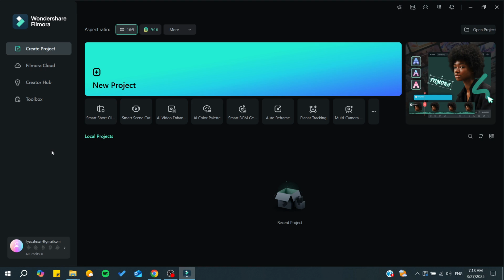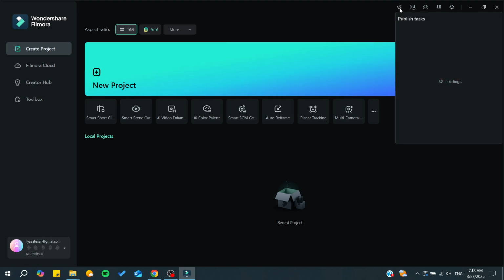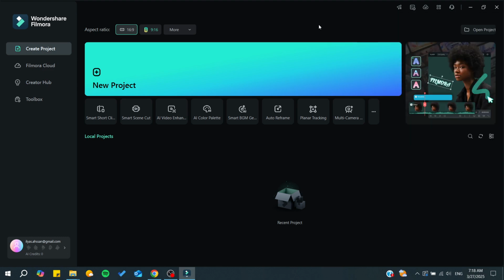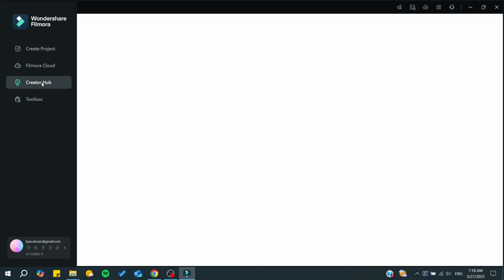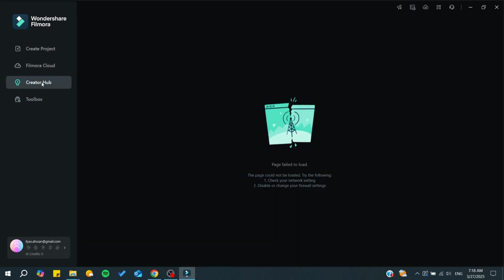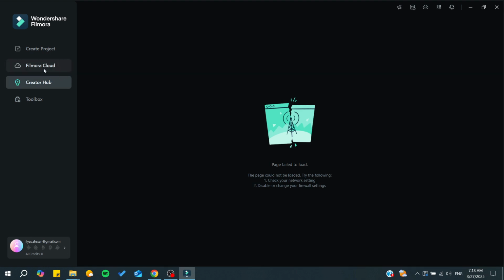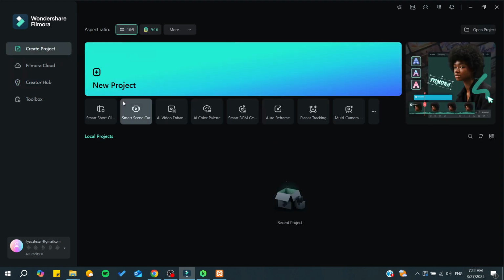How To Use Filmora Template Tutorial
Today we talk about use filmora template,filmora tutorial,filmora video editor,filmora x tutorial